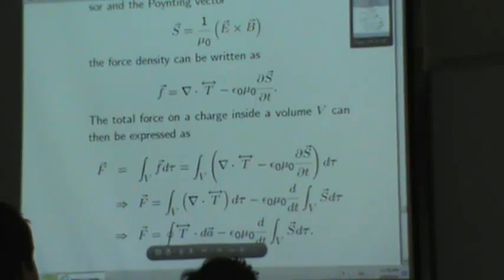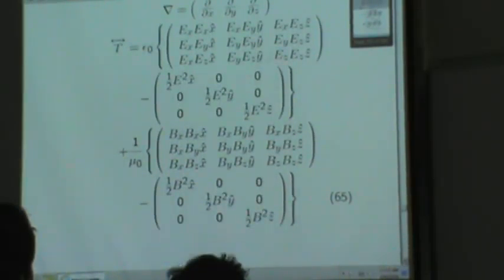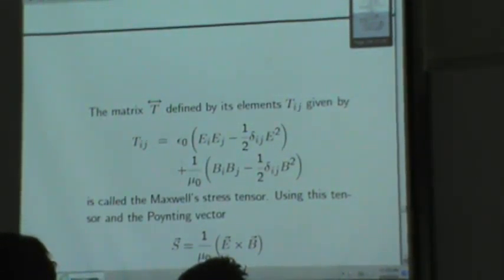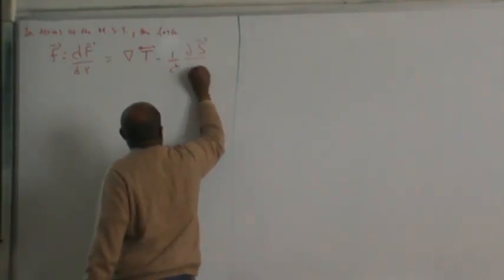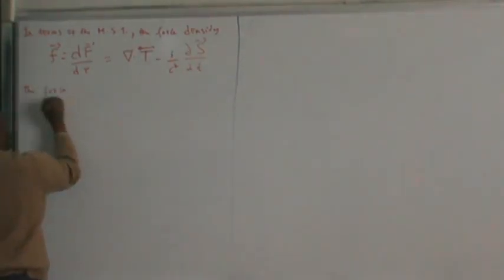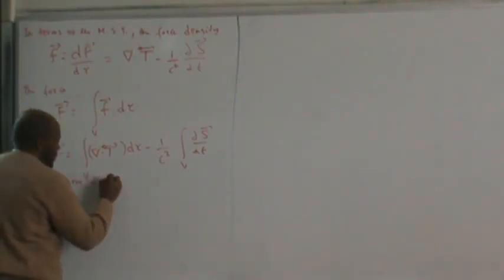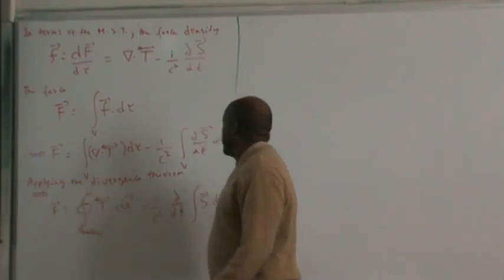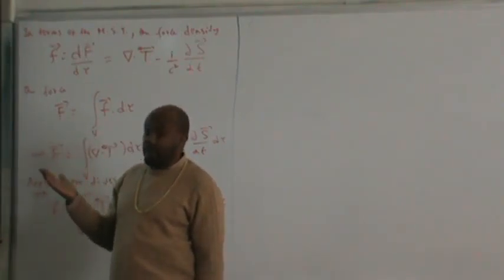Physics Tuesday March 4th Part 1